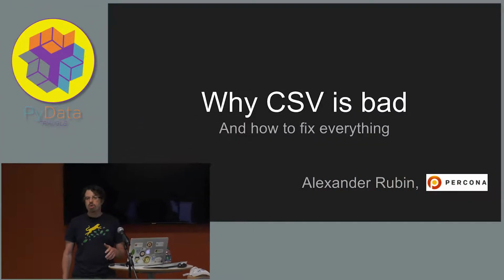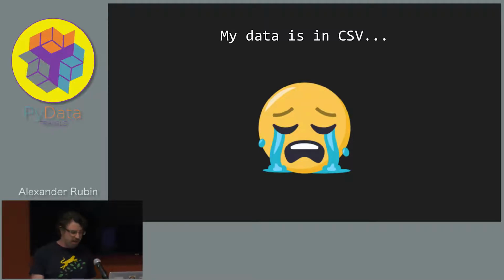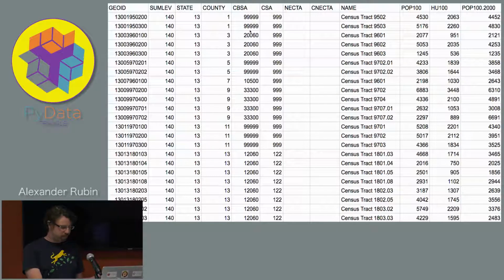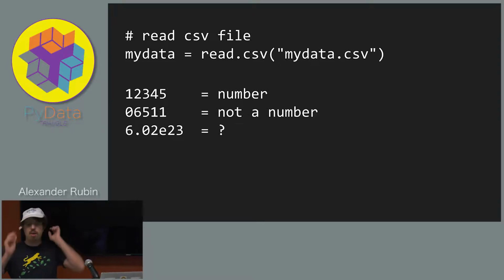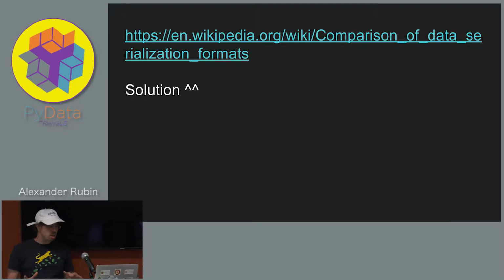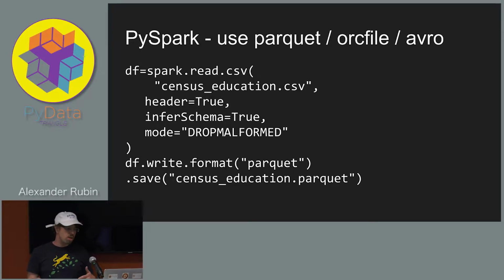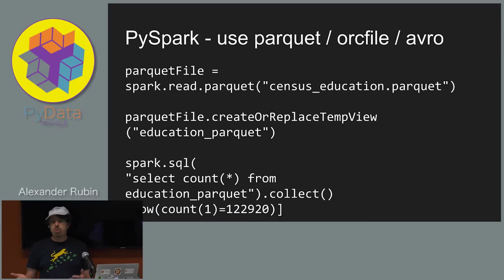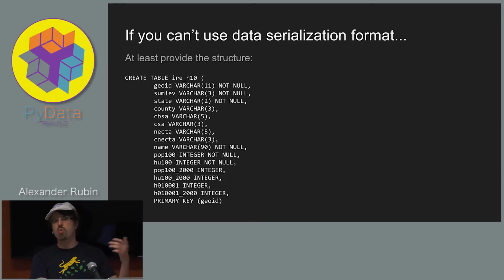Alexander Rubin: Why CSV is Bad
Lightning Talk given at PyData Triangle Meetup 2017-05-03. Discusses issues data analysts face when sourcing data from CSV files, primarily related to data typing.